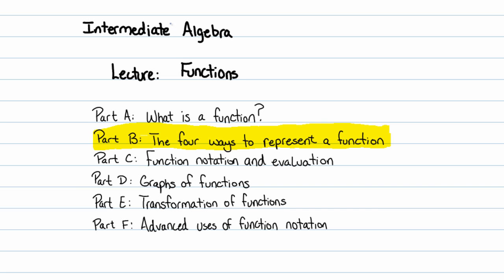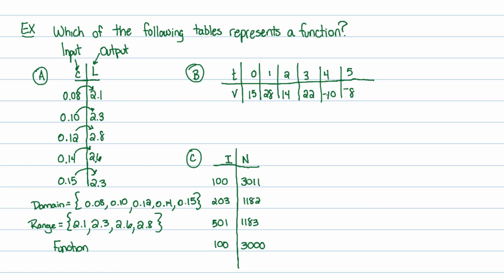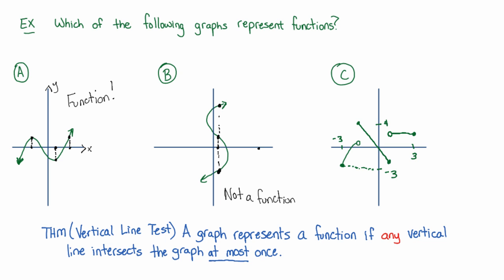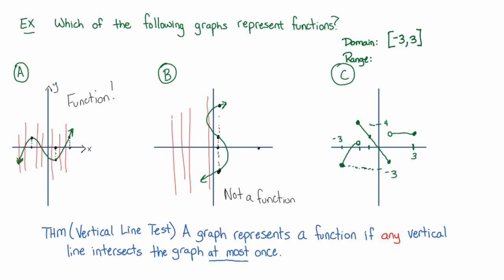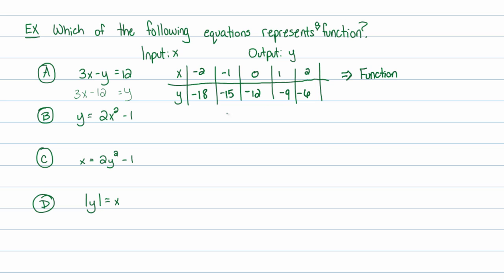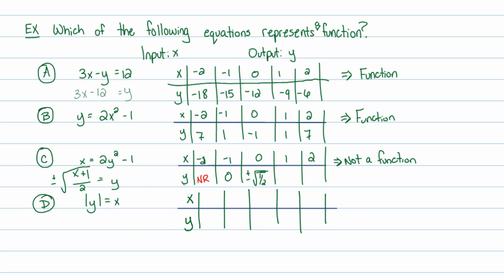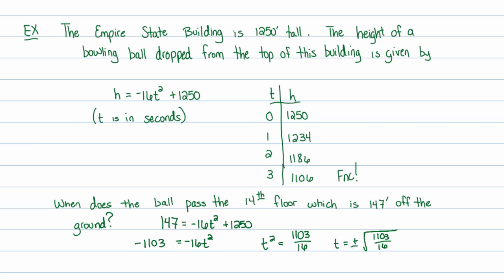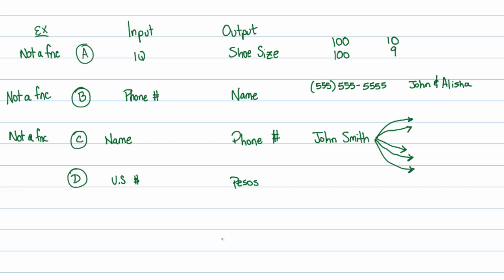Intermediate Algebra - Functions: The Four Representations (Part B)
In this video, we discuss the four representations of functions and show some examples of each.  The Vertical Line Test is also mentioned.